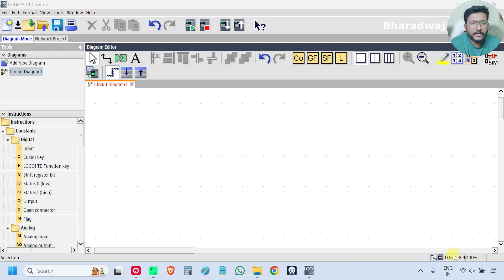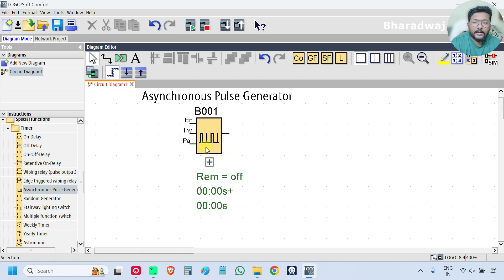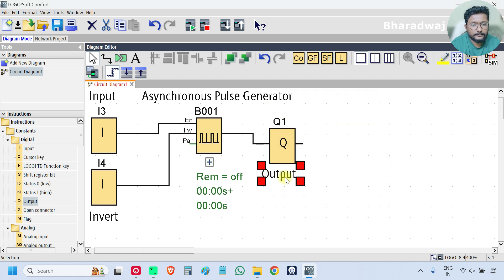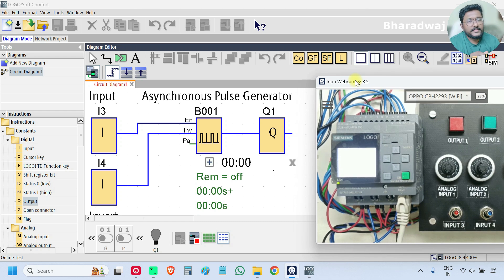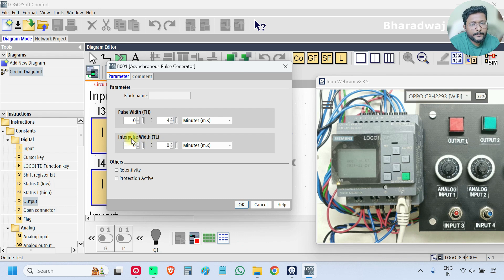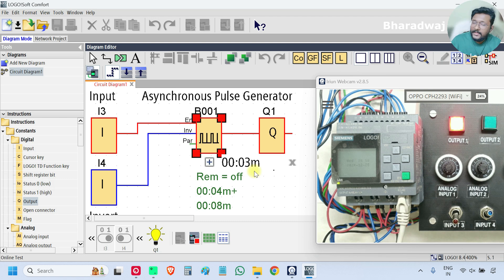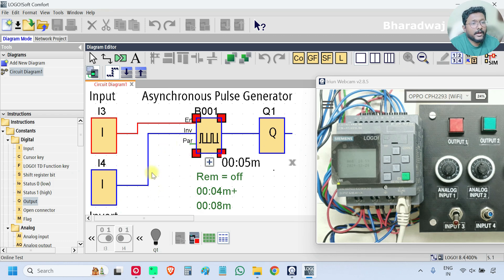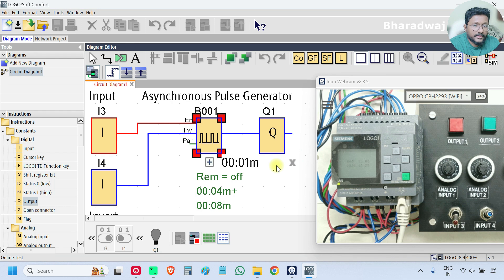Asynchronous Pulse Generator in PLC - Siemens Instructions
Explore the applications of Asynchronous Pulse Generators in PLCs with practical examples and Siemens tutorials.